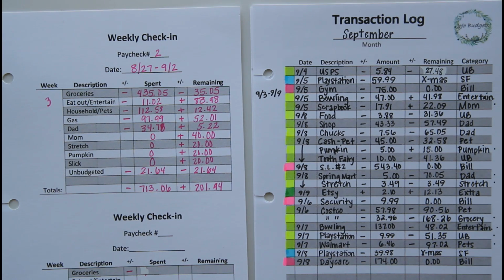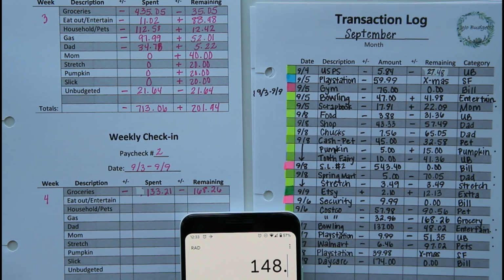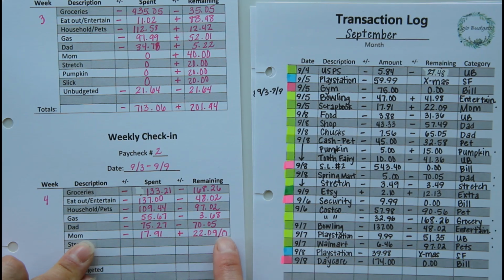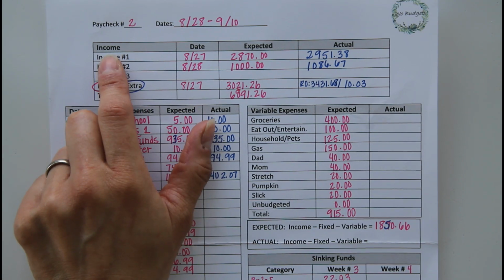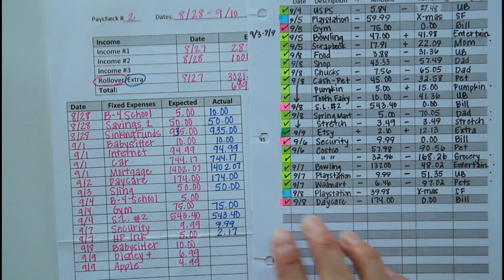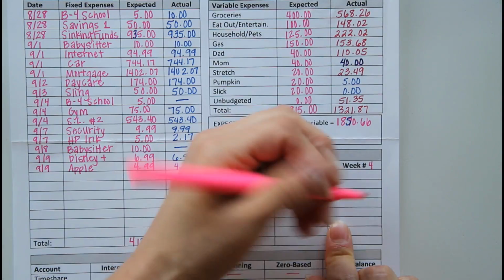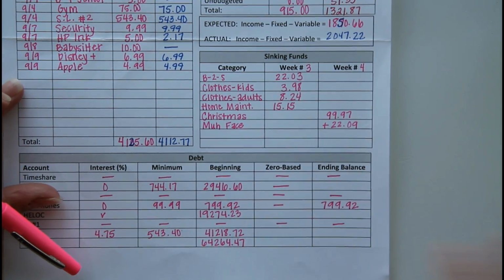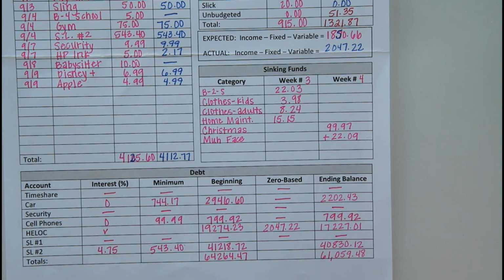Aug/Sep 2020 Week 4 Check-in│Zero Based Budget│Paycheck to Paycheck Budget│Debt Pay Off Journey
This video walks you through how our family does weekly check-ins on our transactions to keep our budget on track.  We use a paycheck to paycheck zero based budget system to help us pay off debt.

JoJo Budgets is a channel that is centered around my family’s journey to financial freedom.  We are new budgeters.  We first started budgeting September 2019.  We began our debt free journey in February of 2020 with a 6-figure debt.  Come along with us as we navigate our way along the bumpy path to financial freedom!

~ I film with a Canon 7D EOS camera:

~ Pens: Paper Mate Flair Felt Tip Pens: